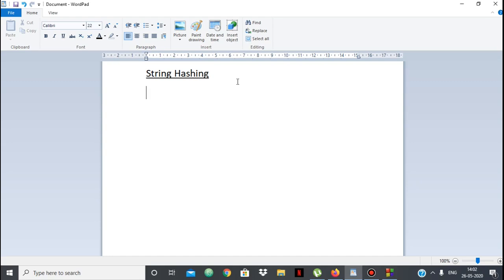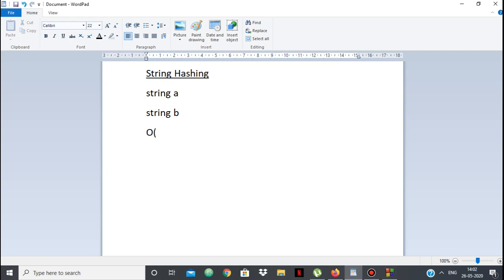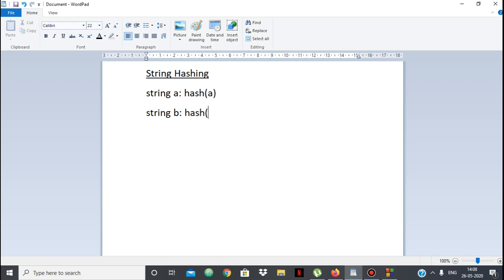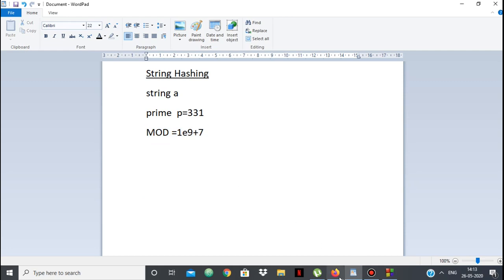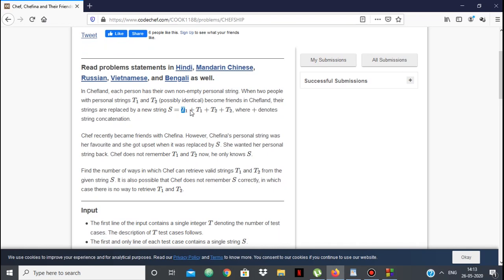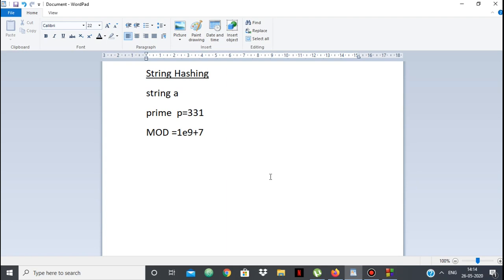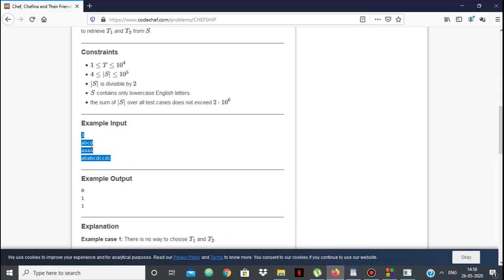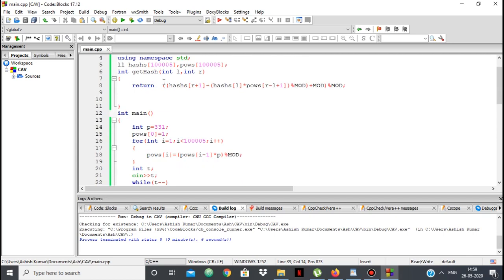String Hashing || Comparing Substrings || Chef Chefina and their Friendship Codechef May CookOff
I have shown how we can use string hashing to find if two substrings of a string are equal in constant time and how to use that in the problem chef chefina and friendship of codechef.